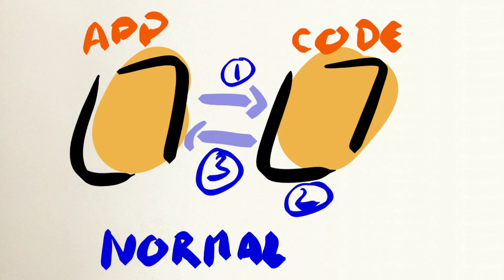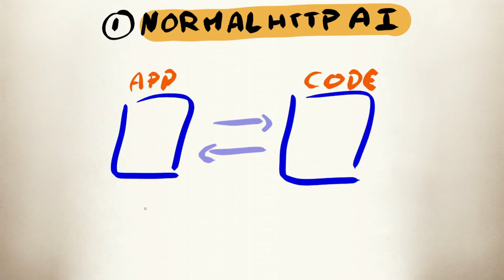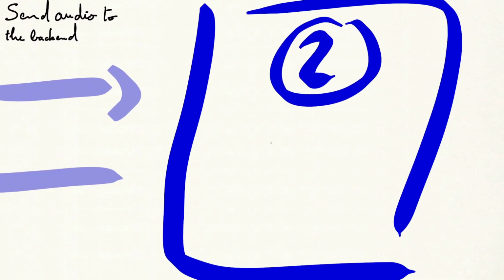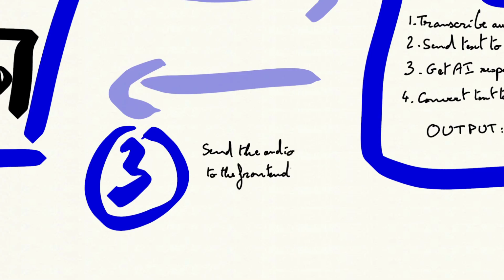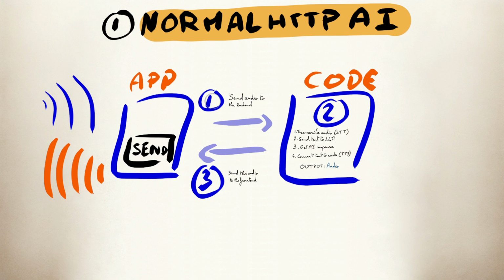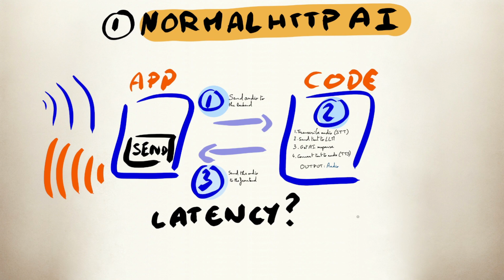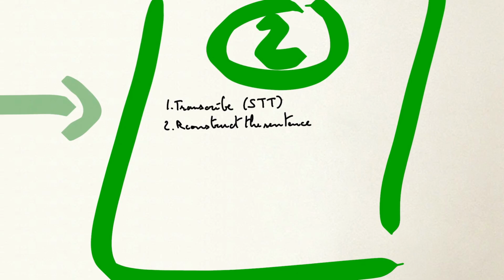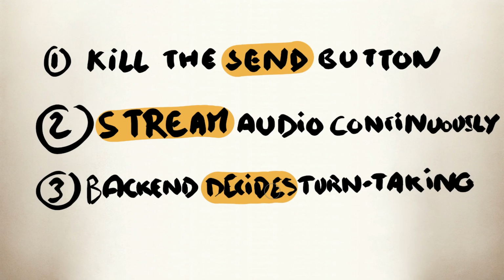How to Actually Understand WebSockets (for a Voice AI)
Still using an HTTP request for a voice assistant, and wondering why you need websockets at all, if it is just audio in, transcript out, audio back? This video breaks down websocket vs http, http request vs websocket, and why real time voice ai is not just about low latency audio streaming, it is about killing the send button.

You will learn the voice ai architecture behind streaming voice ai, audio streaming, stt streaming, streaming speech to text, continuous speech recognition, real time transcription, and text to speech, tts, stt, plus the conversational ai pipeline details that make real time ai conversation feel natural, including turn taking, voice ai turn taking, latency vs turn taking, and push to talk vs hands free, so you can build a voice ai with a clear, practical voice ai tutorial for ai voice chat and real time voice ai over websockets.

I created a FREE masterclass for you:
✨ *Complete Roadmap: Create Your Own AI Without Tech Skills*

This free training shows non-technical beginners how to create their own working AI step by step.

Don’t miss out, click the link and start creating your own AI today!